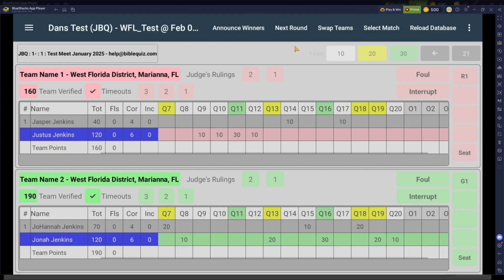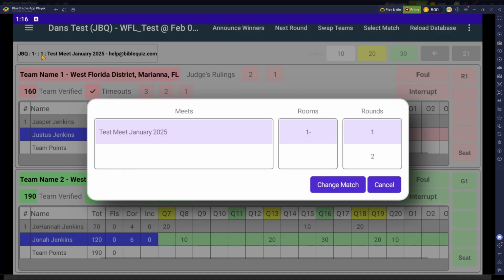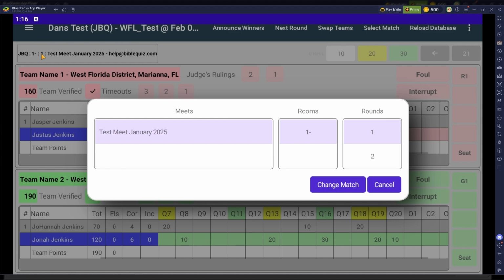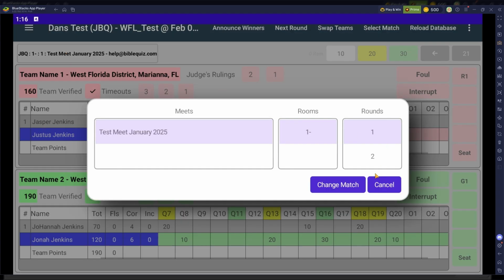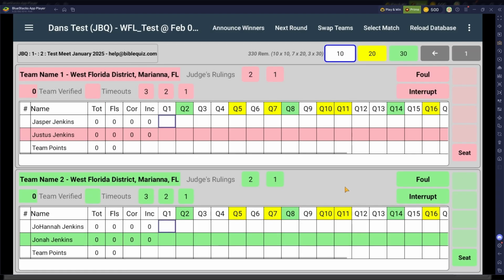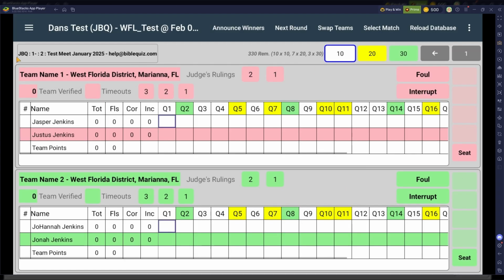EZScore Tutorial How to set up your rooms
EZScore Tutorial: How to Set Up Your Rooms walks through the process of configuring quiz rooms inside EZScore before your event begins.